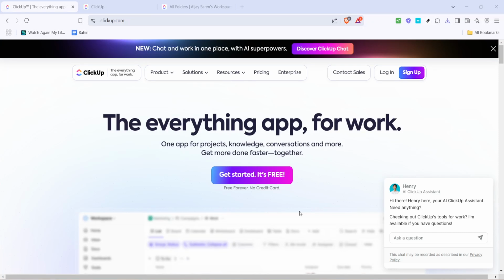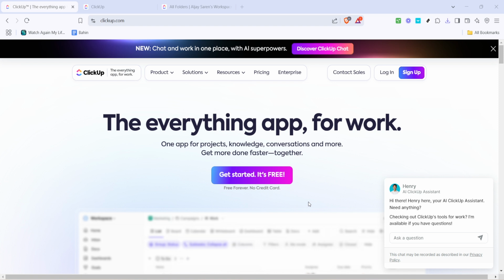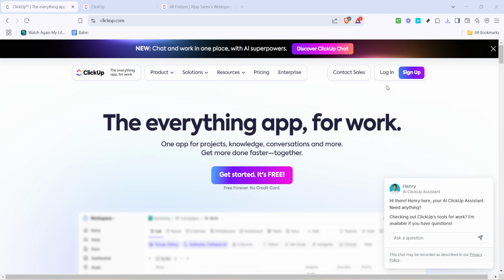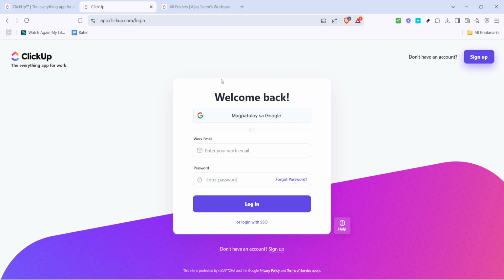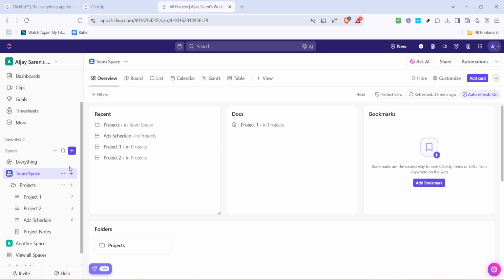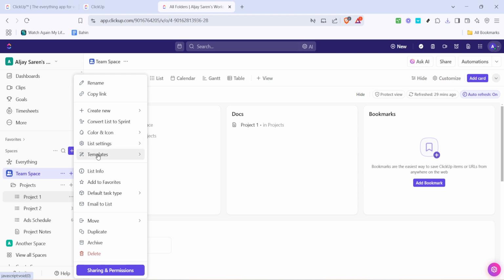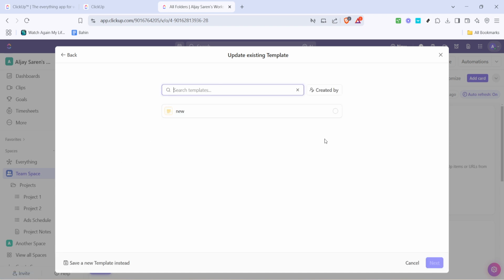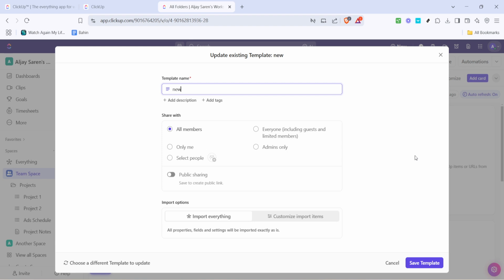How to Update Clickup Templates (Full 2025 Guide)